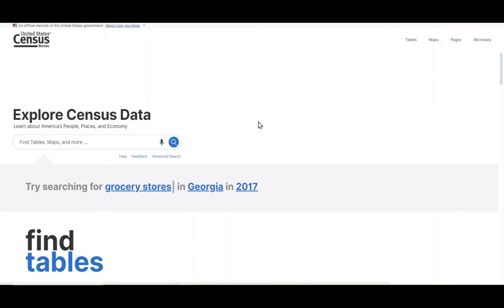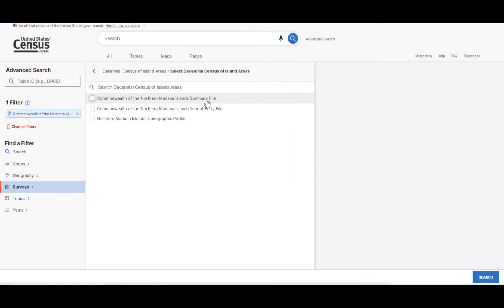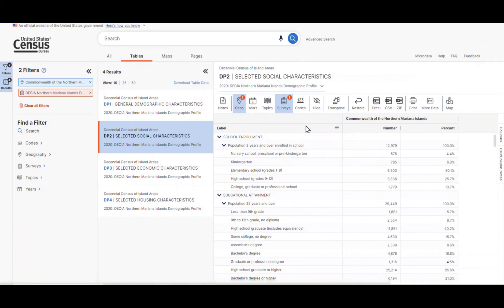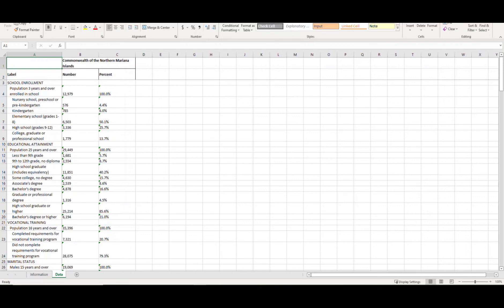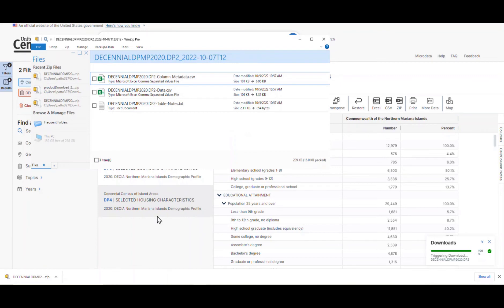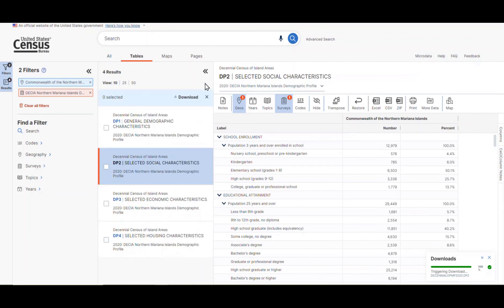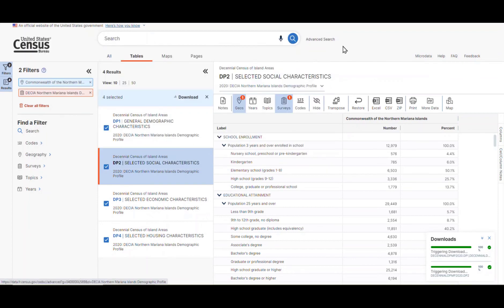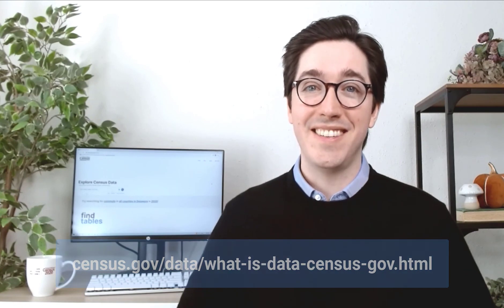Exporting, Downloading, and Using the FTP for Island Areas Data on data.census.gov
Learn how to export and download data from the 2020 Island Areas Censuses, which includes data for American Samoa, the Commonwealth of the Northern Mariana Islands, Guam, and the U.S. Virgin Islands on data.census.gov.

The 2020 Island Areas Censuses provide a wide range of demographic, social, economic and housing information to meet the Island Areas’ data needs.

We hope this tutorial has helped in learning how to export, download, and access additional data from the Island Areas Demographic Profiles.